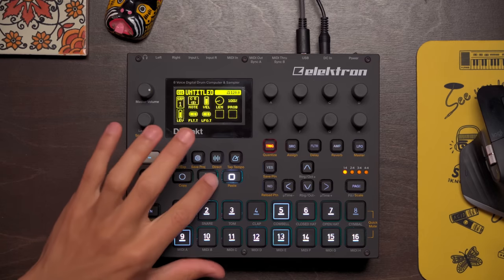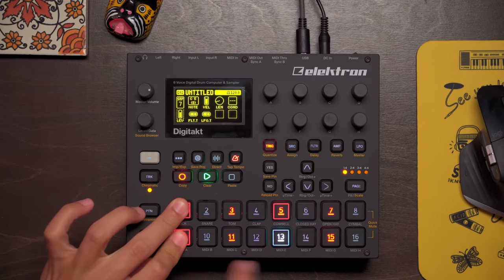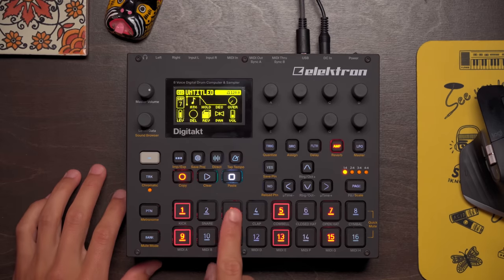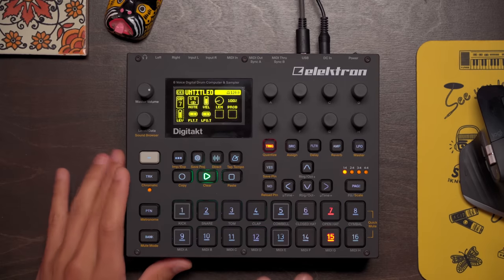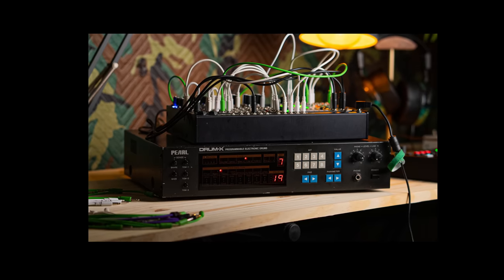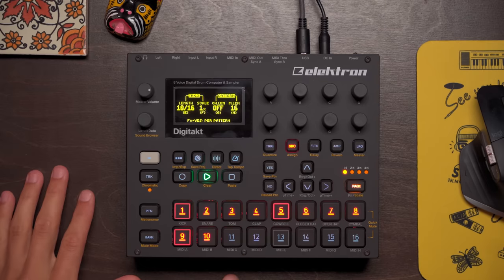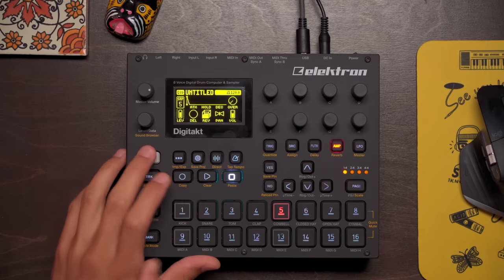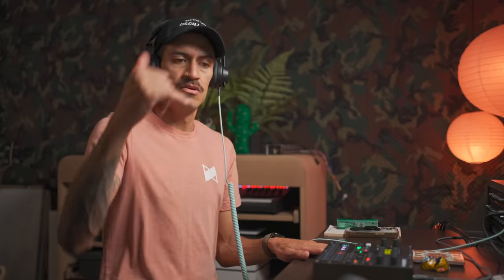Don’t Skip This When Making House Drum Patterns.. I Used To and It Was Embarrassing.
3 Mega Things to not skip when making house drums. These 3 things are crucial to really land the groove and make a boring beat interesting. The things we're talking about of course are Velocity, Polyrhythms for intricate patterns (that would otherwise be tricky to think of) and, what I call, "kick Trips" or sort of a drum fill thing. This helps turn a 1 bar pattern into an endless pattern that keeps the listener engaged. Now go make some noise!

Desert island 1 piece of gear

00:00 What's Up!
00:33 Technique 1
02:36 LISTEN! Velocity Changes The Whole Pattern..
04:31 Technique 2
05:44 2 Polyrhythmic Elements At Once
07:39 Technique 3
10:00 Taking Kick Trips Even Further and Baking Them Into The Pattern